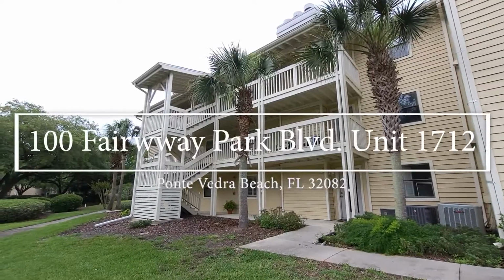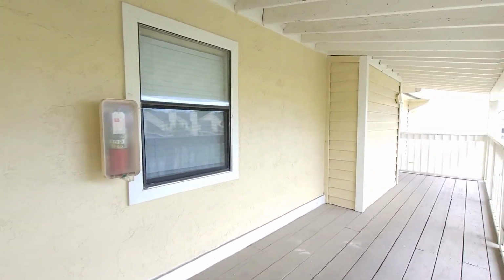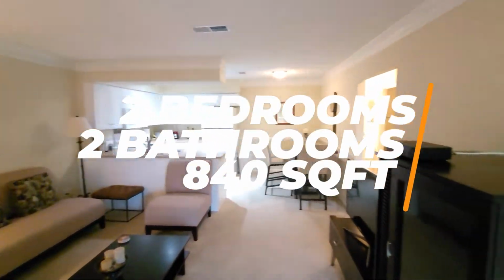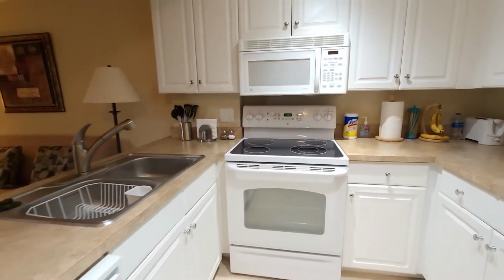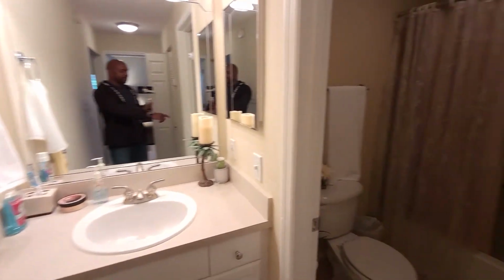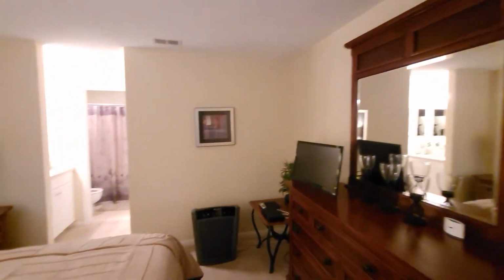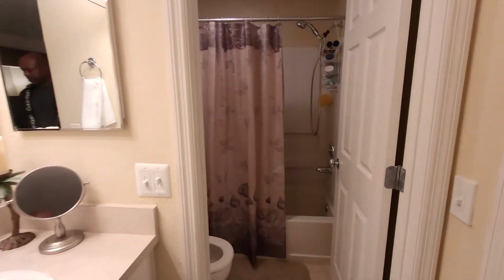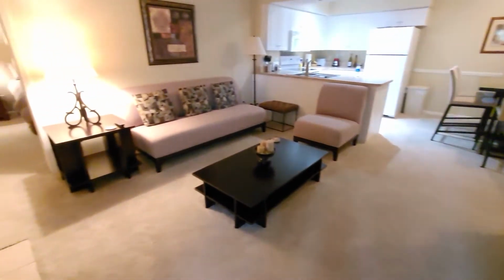Ponte Vedra Beach Condo for Sale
New to Market, this Condo is a 2/2 and it's fully furnished. Very nice neighborhood amenities, and more!